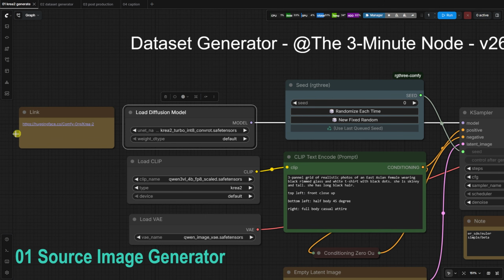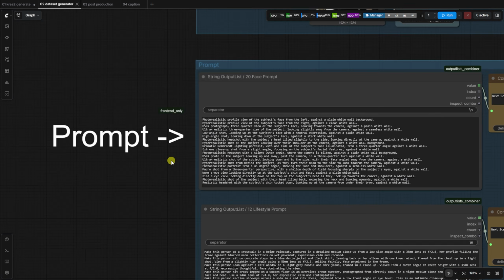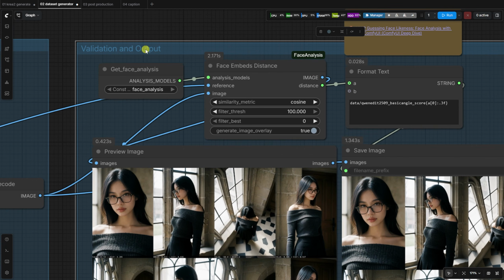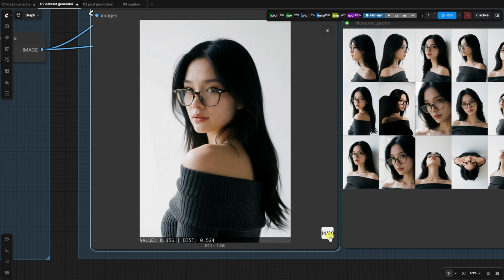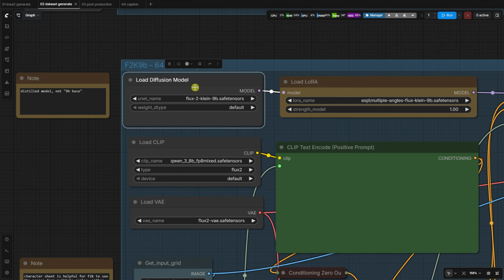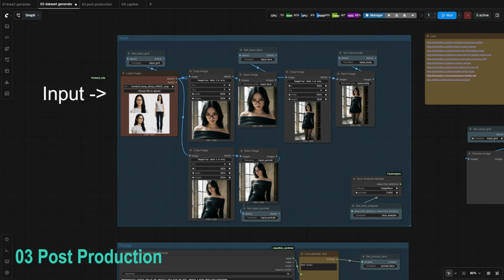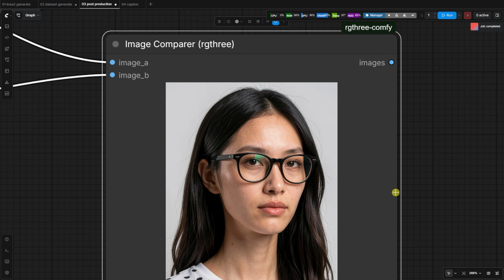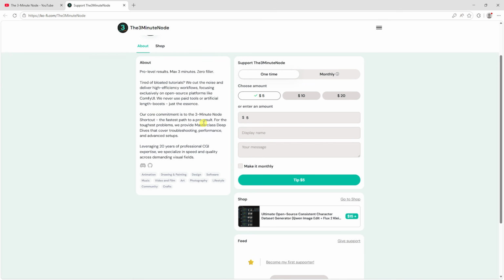🟠 Free Local AI Character Dataset Generator: Krea 2, Qwen Edit & Flux 2 Klein (ComfyUI Deep Dive)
In this video, we are sharing the results of a 2-week research sprint to solve AI character consistency locally and completely for free.

We are testing four top-tier models—Krea 2, Qwen Image Edit 2509, Qwen Image Edit 2511, and Flux 2 Klein 9B—to build an automated, end-to-end dataset generation pipeline. From multi-angle character sheets to cosine face similarity scoring, a 64-angle camera matrix, skin texture enhancement, and automated Florence-2 captioning, everything you need for LoRA training is covered step-by-step.

Everything—every single node, connection, setting, and prompt—is fully shown on screen in the video. You can pause at any point and rebuild the exact same workflow for free. We did not hide nodes or paywall the methodology.

Researching these tools, testing node combinations, and designing an efficient pipeline takes dozens of hours. While we love building these for the community and keeping the knowledge open-source, time isn't free, and we need a way to sustain the channel so we can keep making tutorials. So, if you want to build it yourself, the video has 100% of the information. Thank you for your understanding.

🛠️ Tested On
GPU: RTX 5080 (16GB), RTX 3080 (10GB)
RAM: 64GB
Software: ComfyUI (Python 3.13.9, 3.12.10)